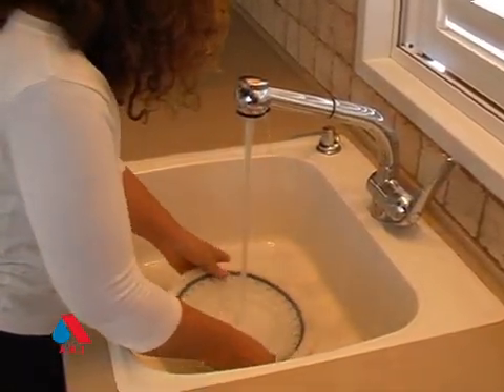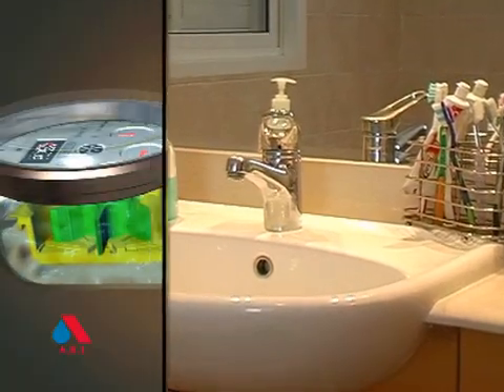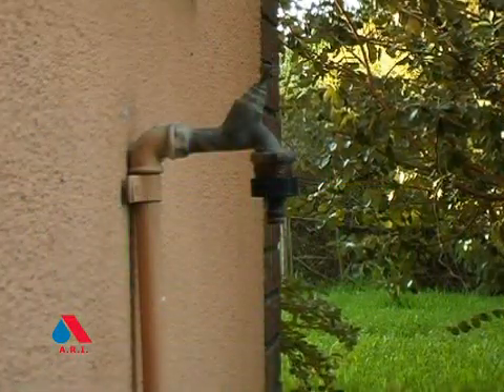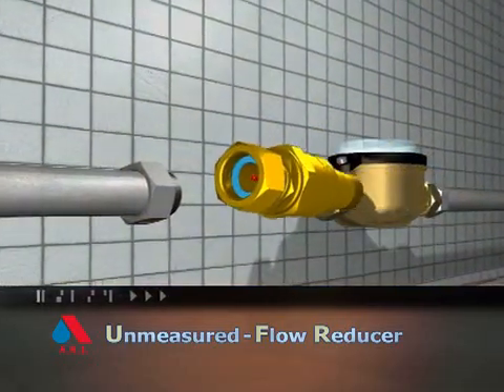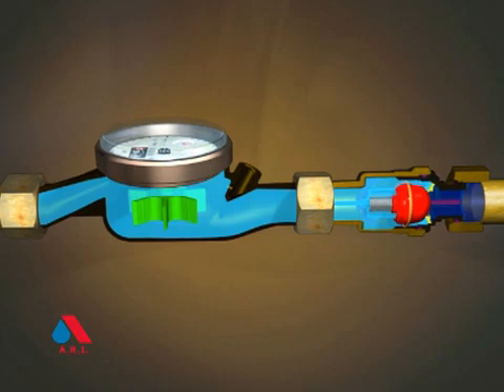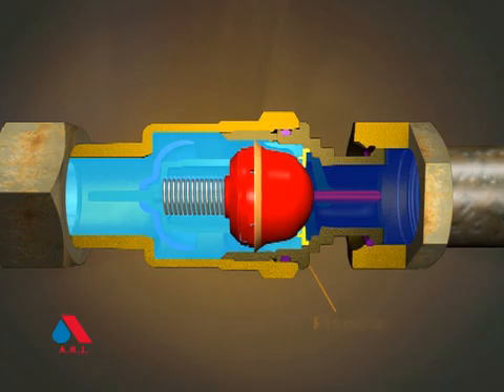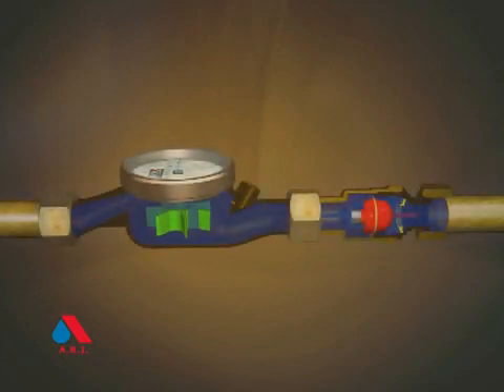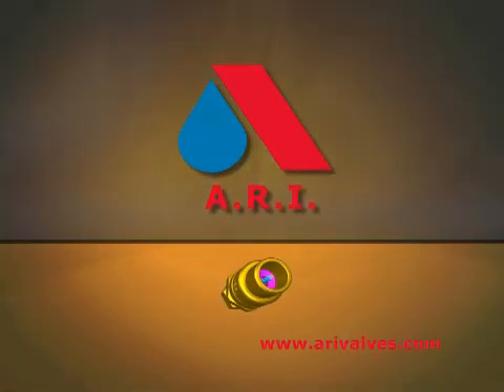UFR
Nem mért áramlást csökkentő készülék (szabadalmaztatott)

Alacsony térfogatáram mérése a vízmérőkben

Minden vízmérőnek nehézséget okoz az alacsony térfogatáram mérése. A vízmérők körülbelül 4-12 liter/órától kezdik mérni a térfogatáramot.

A nem mért alacsony térfogatáramból eredő bevételcsökkenés
-Az önkormányzati vízművek vízveszteségének egyik fő oka a nem mért térfogatáram, amely akár az 5%-ot is elérheti.
-A nem mért térfogatáramból eredő bevételveszteségek óriási pénzösszegeket érhetnek el.

A szivárgás és a nem mért térfogatáram okai

- Csöpögés illetve a helytelenül elzárt csap.
- Szivárgások az öblítőtartályban.
- Nagyon alacsony töltési arányok az öblítőtartályok és a tetőtartályok feltöltésének végén.